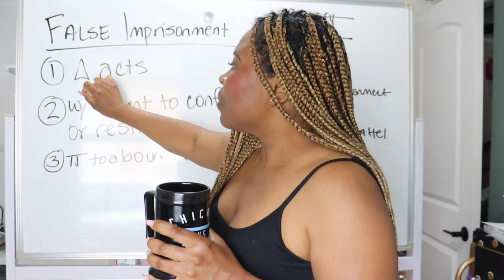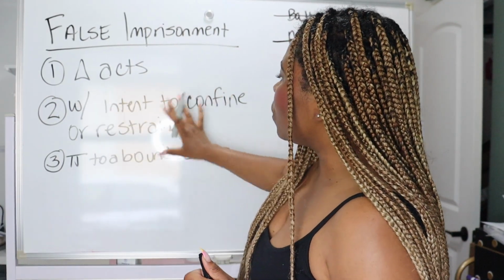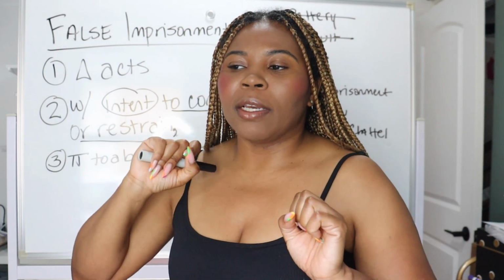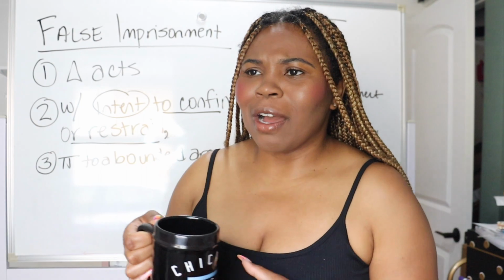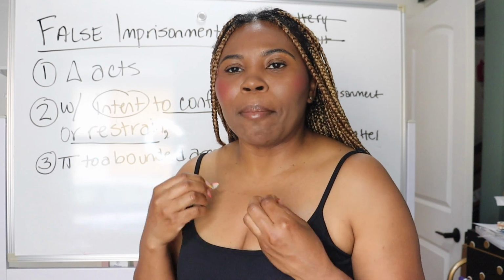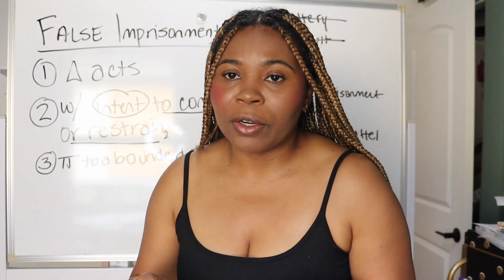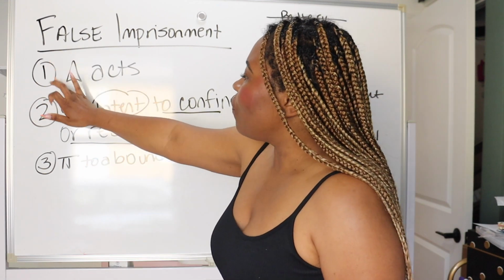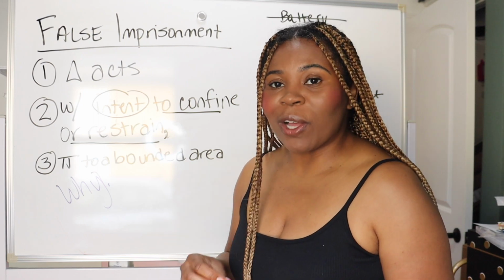False Imprisonment Torts Explained | Law School | Bar Exam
In this quick video, we break down understanding the elements of the intentional tort false imprisonment.

Looking for more support? Whether you’re tackling finals or prepping for the bar, we’ve got what you need to stay focused and ahead.

4514 Chamblee Dunwoody Rd.
Dunwoody, GA 30338